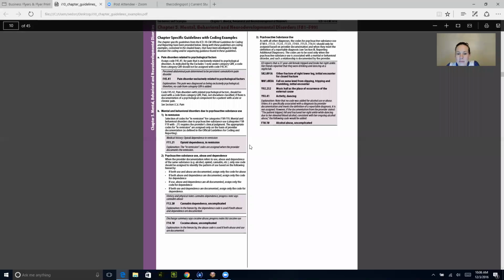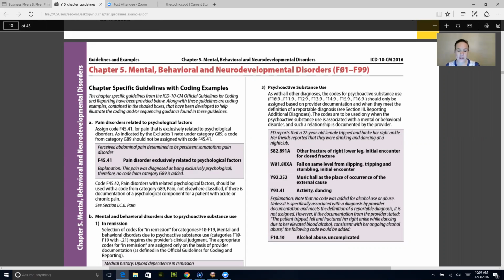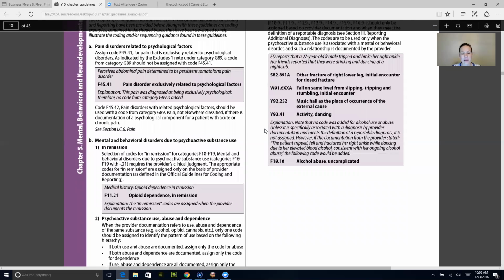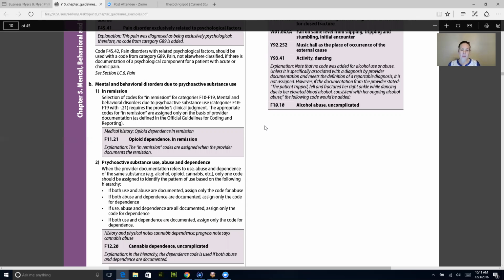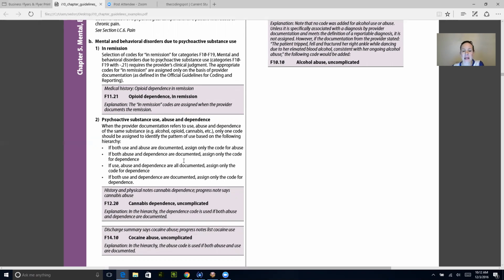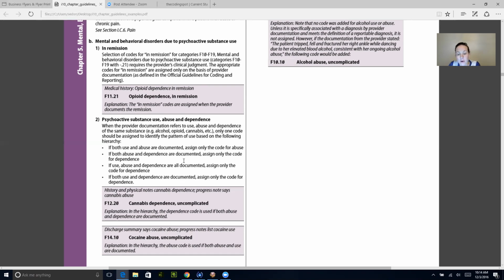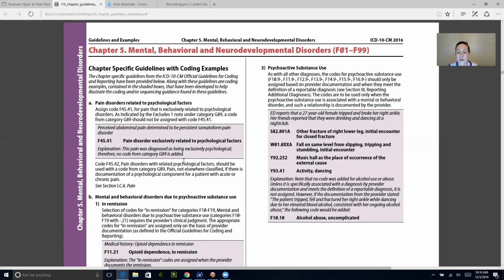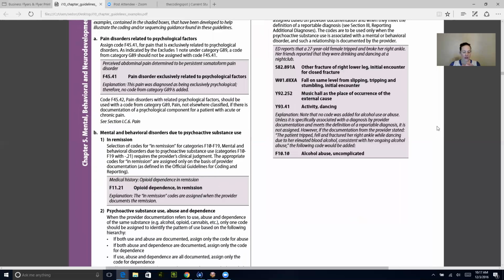ICD10 Chapter Specific Guidelines Chapter 5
In depth review of the 2016 ICD10 Chapter 5 Guidelines